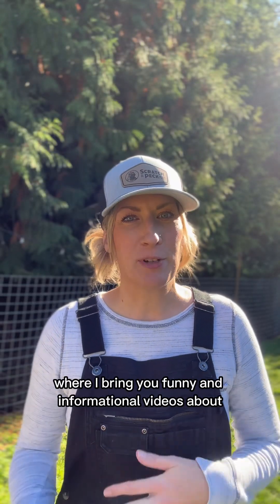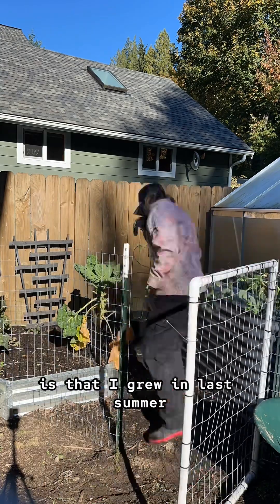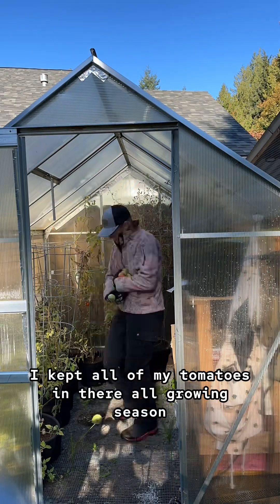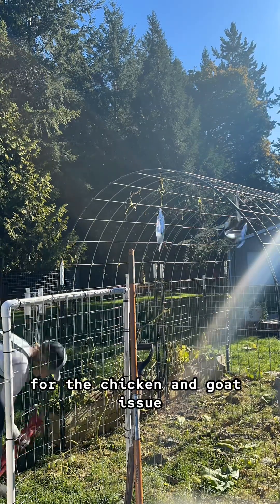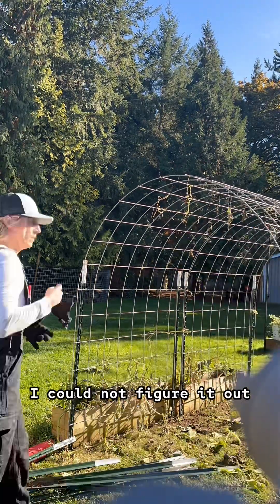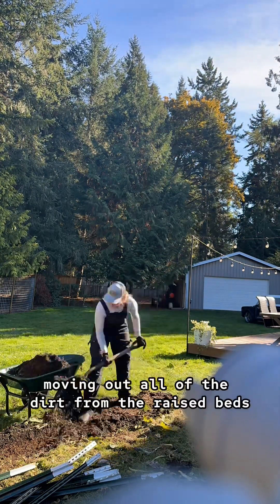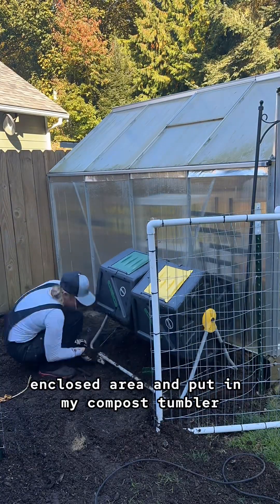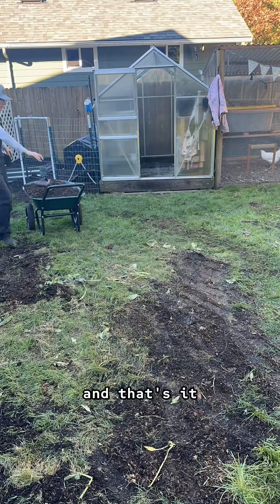Backyard Garden Expansion